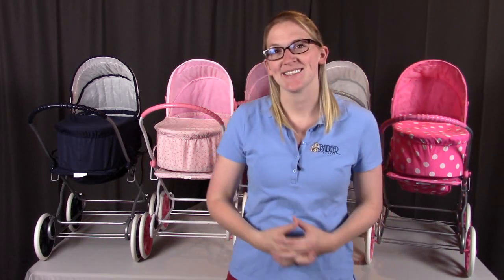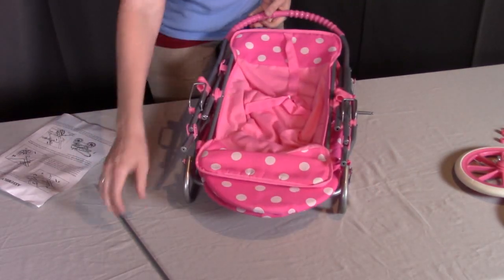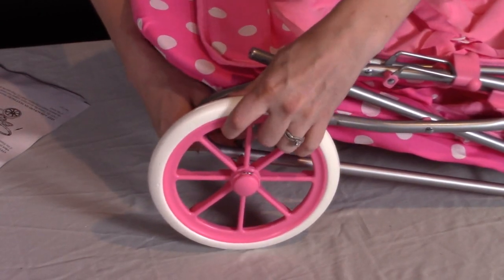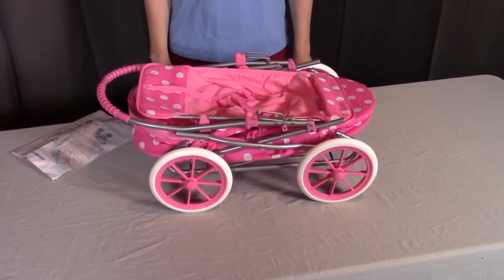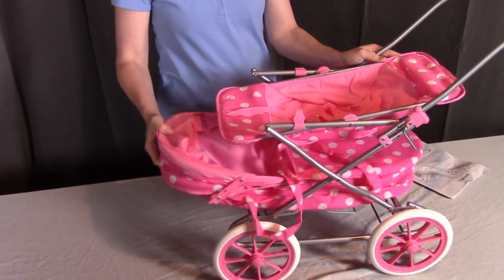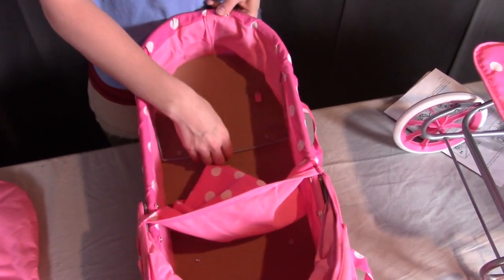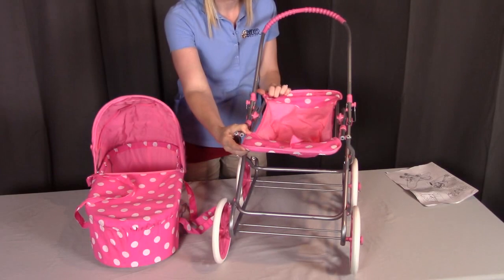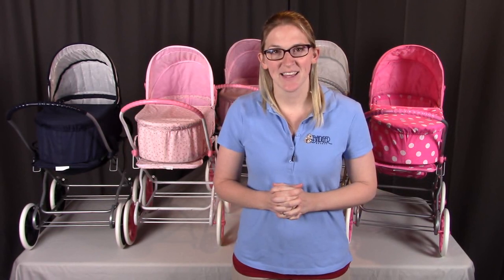Assembly of 00561, 00562, 00563, 09922, 99564 Badger Basket Just Like Mommy 3 in 1 Pram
Watch our assembly video of the Just Like Mommy 3-in-1 Doll Pram.

Badger Basket’s exciting Just Like Mommy 3-in-1 Doll Pram includes a fancy doll carriage, a doll stroller, and a doll carrier with carrying handles all in one! Designed so that your child can push or carry her baby doll everywhere in comfort and style. Change the look on the fly – no tools needed to convert from one product to another. The three fun configurations, and additional realistic features, offer extra play value and numerous opportunities for your child to make thoughtful baby care decisions during play. Simply unlatch both sides of the carrier, lift it off, and reveal the reclining stroller. Have twins or a friend and her doll coming over? Use the carrier and stroller separately, so both baby dolls get to go along! Soft-sided carrier can be attached to the frame so that the pram faces forward or faces your child as she pushes the carriage. The fancy carrier also includes a removable, fabric boot/cover, a fabric-covered-foam pad inside, and a generously-sized, adjustable canopy. Stroller seat includes a three-point harness and can be adjusted to numerous positions so tired dolls can recline, or active doll babies can see their surroundings. Comfortable to push thanks to the rubber grip on the stroller/pram handle. Like-real suspension with fixed wheels rolls smoothly and can handle uneven floors. When it’s time to hit the road, the stroller frame easily folds down by releasing the active and passive safety locks. Carrier can also be compacted by releasing the canopy locks and carrier supports to fold everything down. Also makes a handsome display for prized collector dolls.